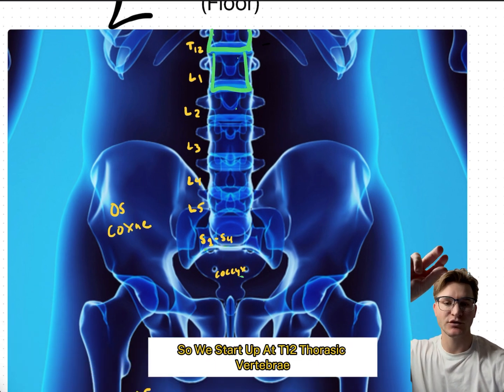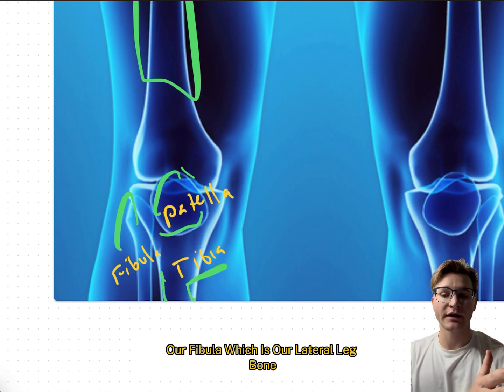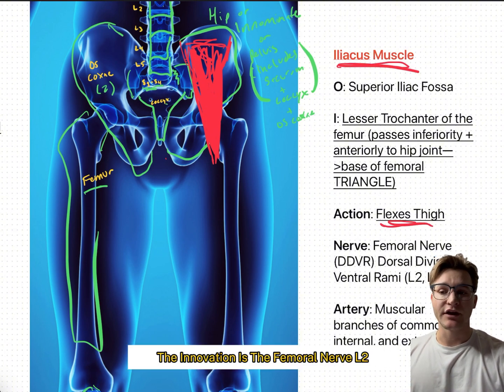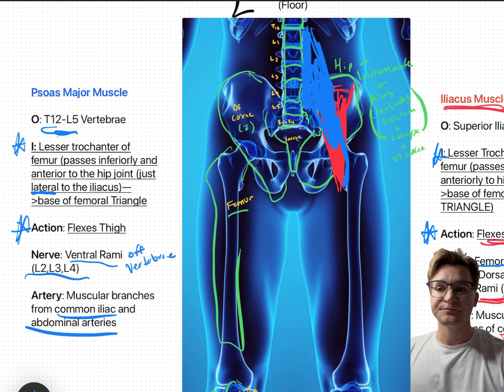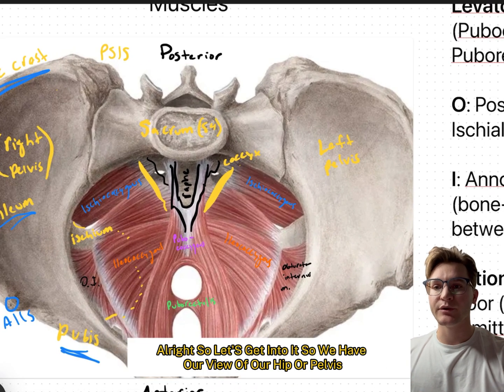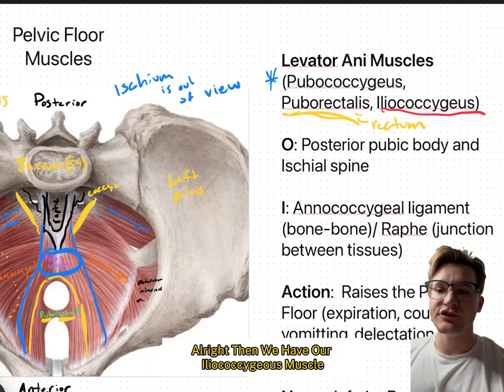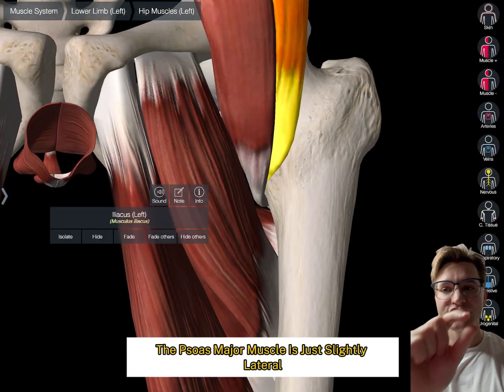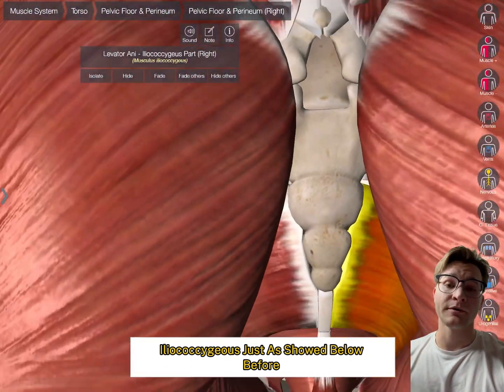Pelvic and Pelvic Floor Muscles Anatomy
All you need to understand the anatomy of the pelvic floor and pelvic muscles!